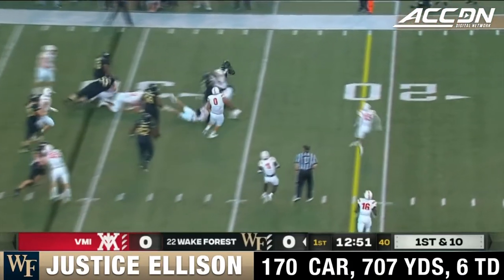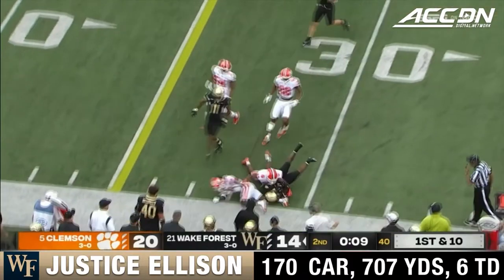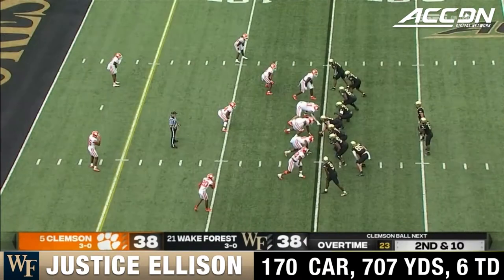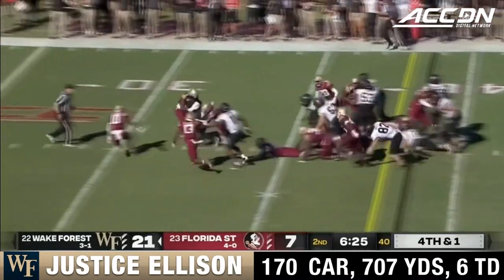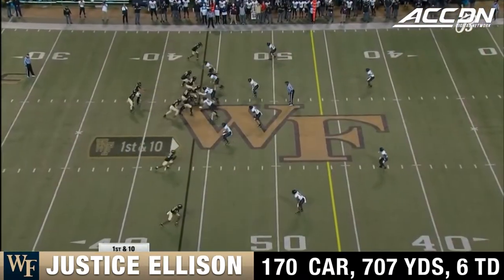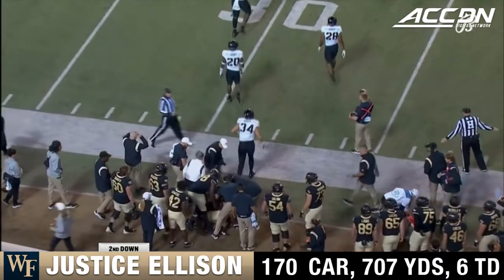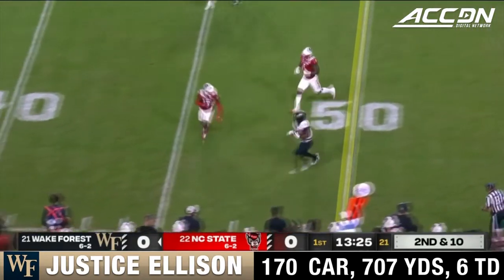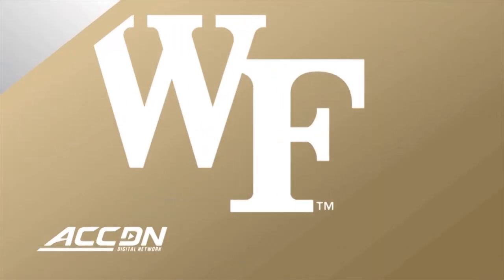Justice Ellison 2022 Regular Season Highlights | Wake Forest RB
Wake Forest running back Justice Ellison was a third-team All-ACC selection after turning in a fine 2022 campaign. Ellison rushed for 707 yards and 6 scores. Check out his biggest and best runs of the 2022 regular season right here!